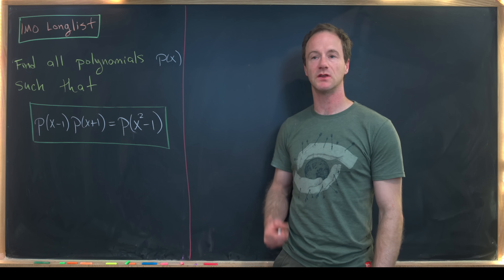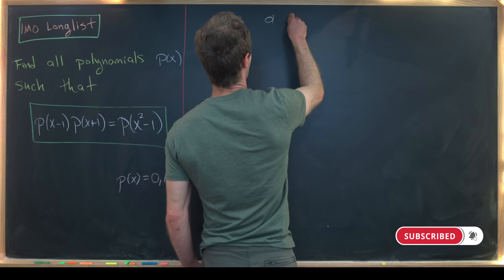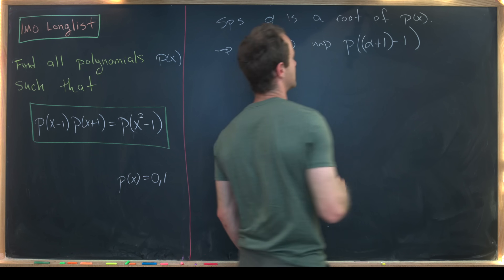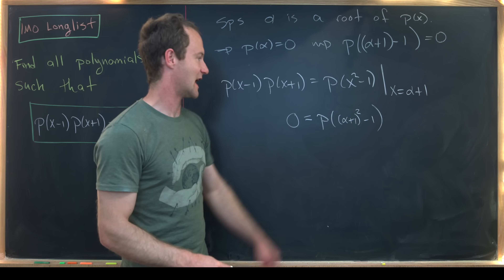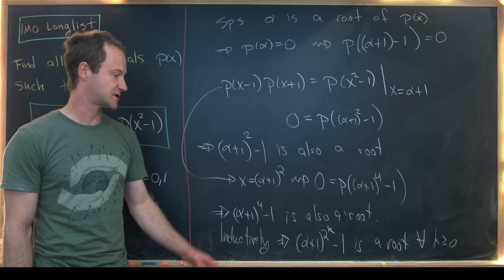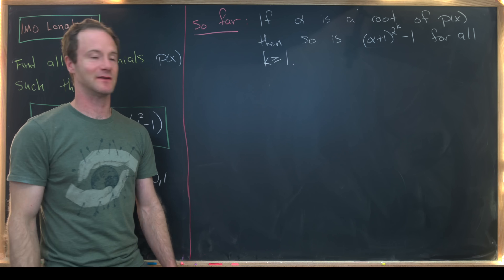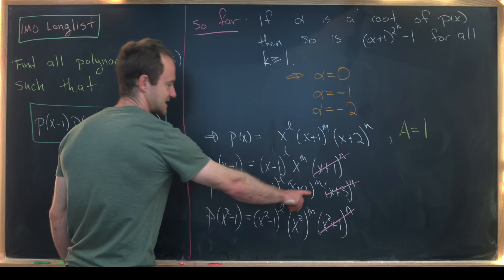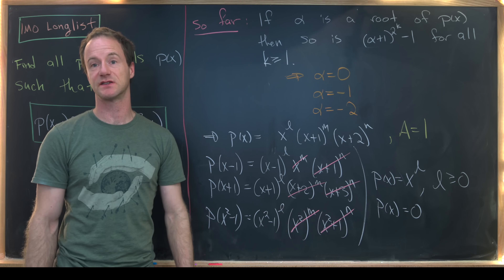A very interesting polynomial problem that was longlisted for the IMO!